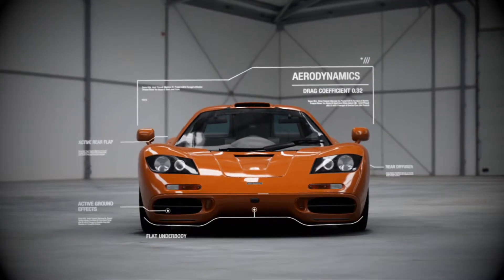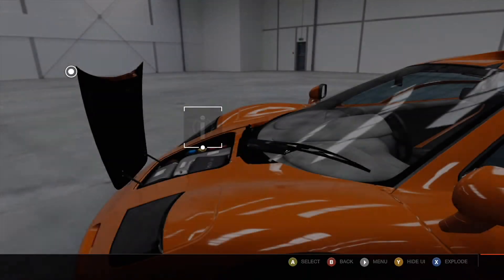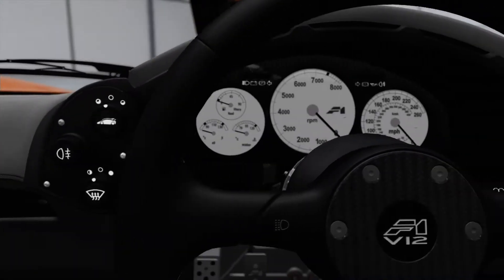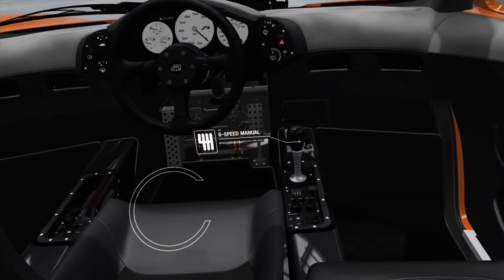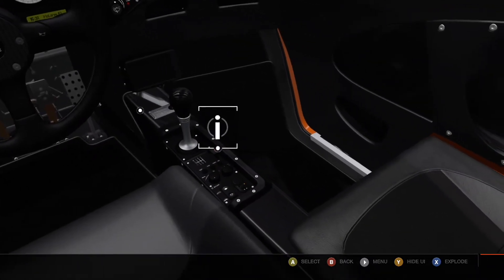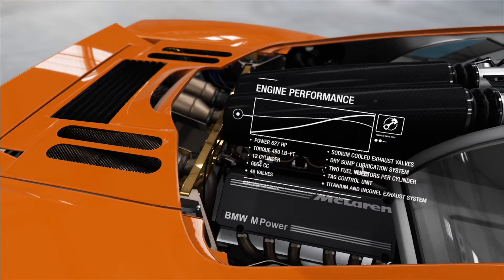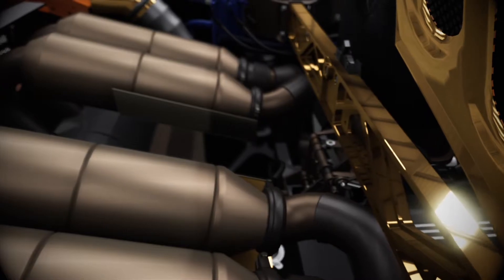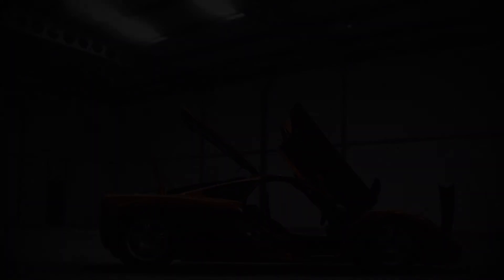Forza 4 Autovista Mclaren F1 HD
Forza 4 Autovista Mclaren F1 in HD